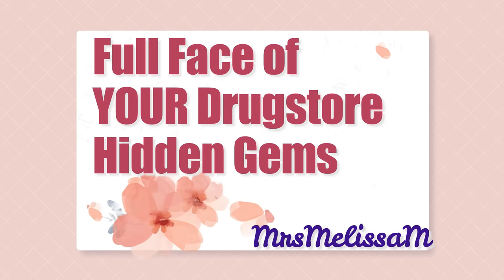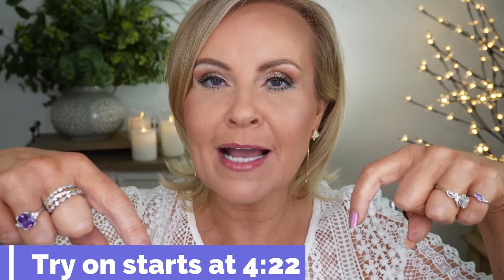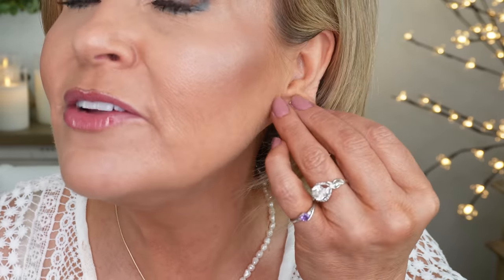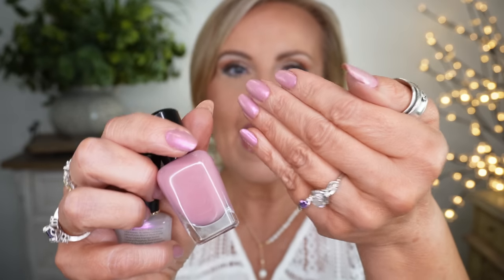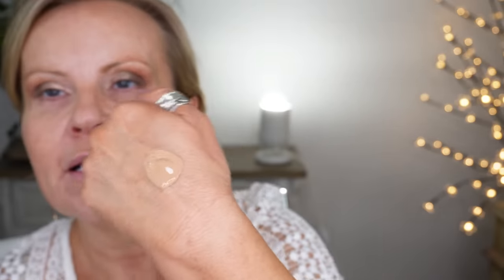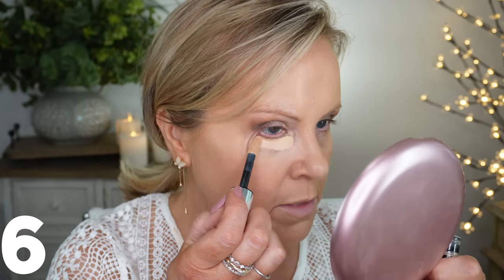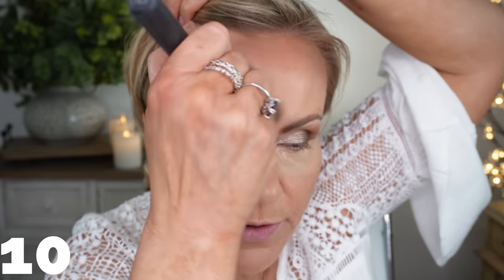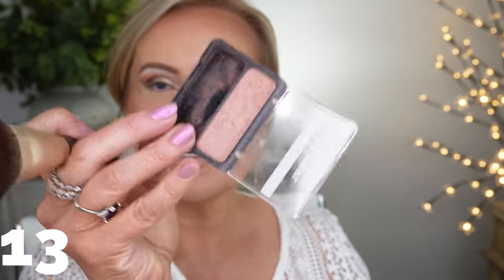TRYING DRUGSTORE HIDDEN GEMS YOU LOVE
I tried your drugstore hidden gems affordable makeup! I've tried so much drugstore makeup through the years, but after seeing Allie Glines do this great video, I knew I wanted to do it too! Now I'm trying out makeup that you suggested and are your makeup favorites!

Shirt in Large (true to size)
Necklace
Stackable Ring
Rose Gold Opal Ring
Rectangle Large Amethyst Ring
cSilver Amethyst Pinky

*PRODUCTS MENTIONED:
Nail Polish Base Color
Nail DuoChrome Toppers

1- Milani Eye Primer

2- Neutrogena Radiant Healthy Skin Primer

4- Pacifica Animal Magic Eyeshadow Palette

5- L'oreal True Match Foundation in w5

6- L'oreal Infallible Full Wear Concealer in Biscuit or Pecan

7- Rimmel Wonderful Brow Gel in Medium Brown

8- Nyx Lift & Snatch Brow Pen in Ash Brown

10- ELF Contour Palette

11- Neutrogena Radiant Setting Spray

12- Wet n Wild Mega Glo Highlighter Stick in When The Nude Strikes

13- Covergirl Cheekers Blush in Soft Sable

14- Milani Fruit Fetish Lip Oil in Strawberry Watermelon

16- ELF HD Pressed Finishing Powder

17- Maybelline Clear This is a Lip Liner But worked as the eyeliner

18- Wet n Wild Break Up Proof Pen Eyeliner in Black

19- L'oreal Lash Paradise Mascara Primer

20- Rimmel Wonder Extensions Mascara

21- Milani Understated lip Liner in Rich Cocoa

22- Covergirl Lip Oil in Fresh Squeezed

Brushes Used:
Sigma E25
BK Beauty 205 Shader
Sigma E30
Large Kabuki Fan Brush
Dual Ended Blush & Highlighter Brush
Large Soft Powder Brush

Also, if you would like to help a little more, when watching one of my videos please watch it all the way through, that helps to show the YT algorithm that people are interested in my video. If you have time, watch one or two of the ads shown with the video, that's the only way YouTubers get paid at all, if people watch the ads. So if you have a favorite Youtuber, now know how you can support them with these little tips. THANK YOU SO MUCH FOR YOUR SUPPORT!